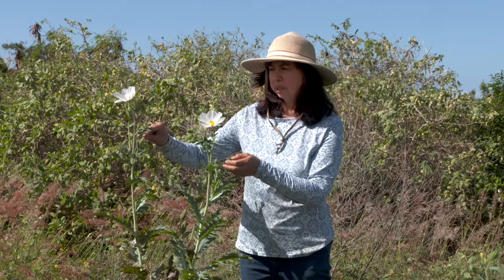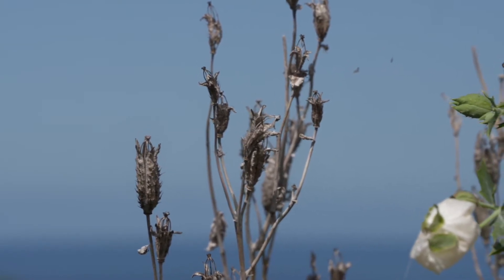Native Hawaiian Plant Friends with Jill Wagner - Pua Kala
Ethnobotanist and Site Manager Jill Wagner tells us about one of her favorite Native Hawaiian plants, Pua Kala, the poppy at La'i 'Ōpua Nature Preserve.